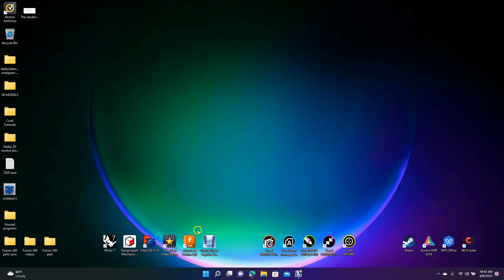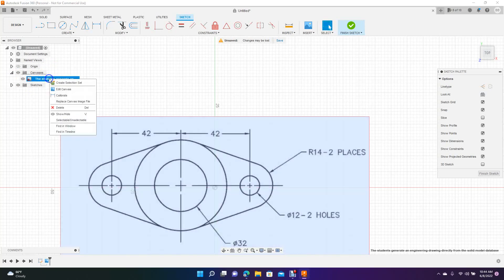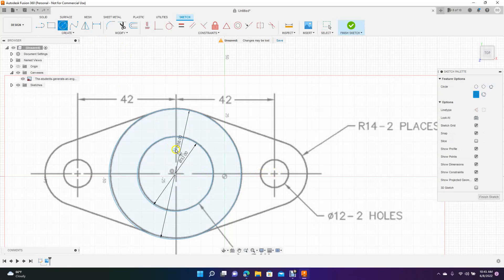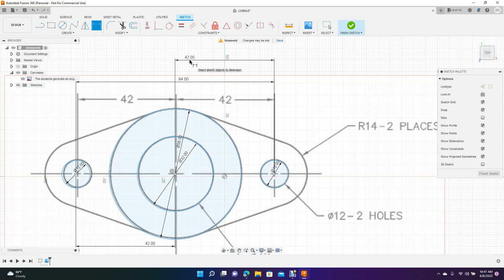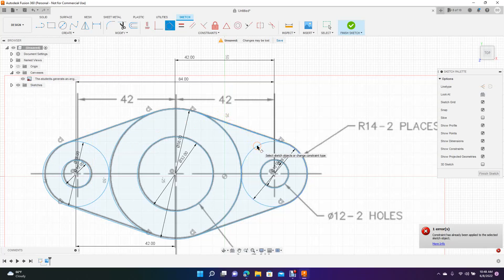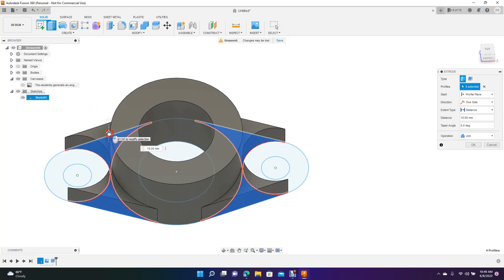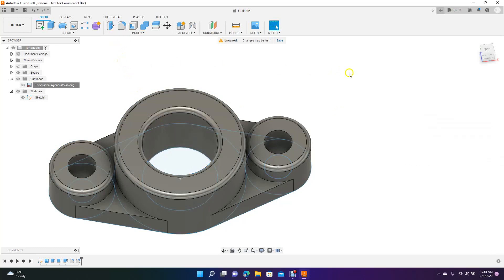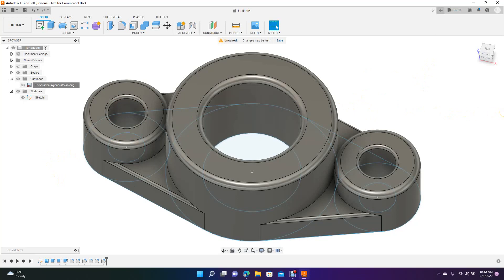How to calibrate a sketch in fusion 360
This tutorial will show you how to calibrate a sketch in fusion 360. We will import a jpeg file, calibrate that file, and then create a 3d part from a 2d drawing in fusion 360.